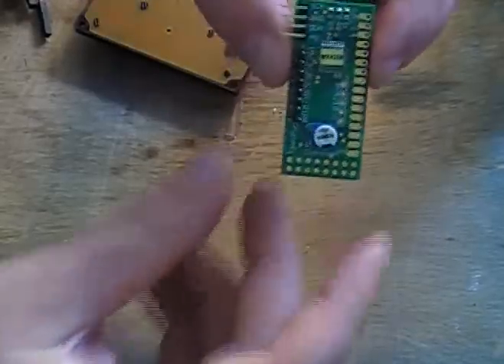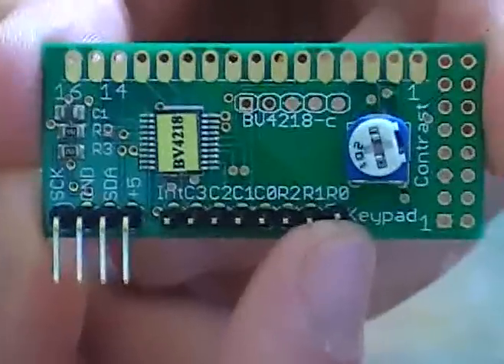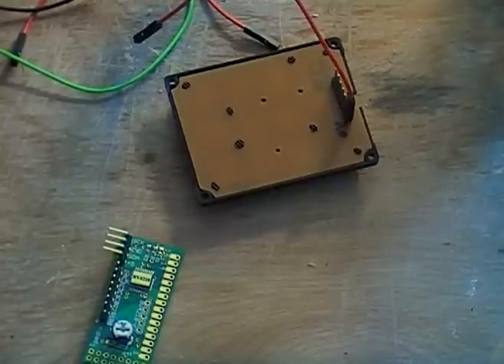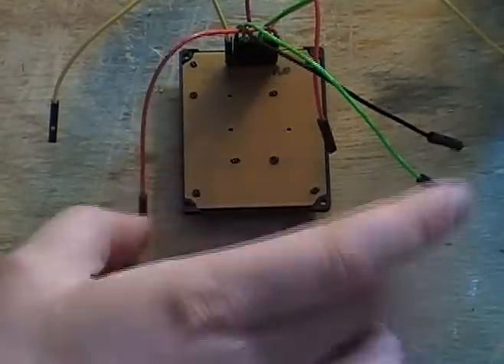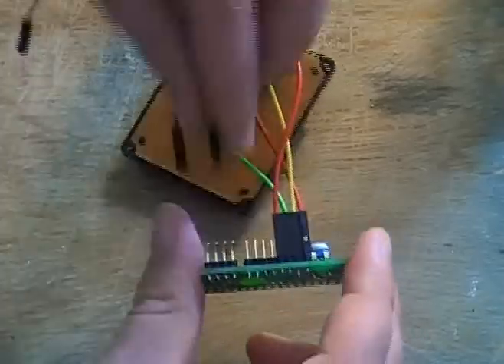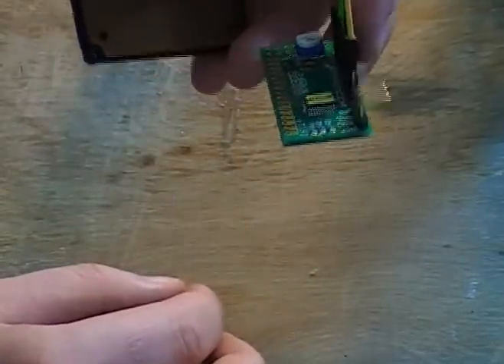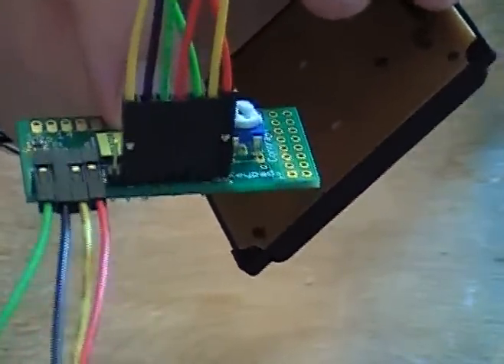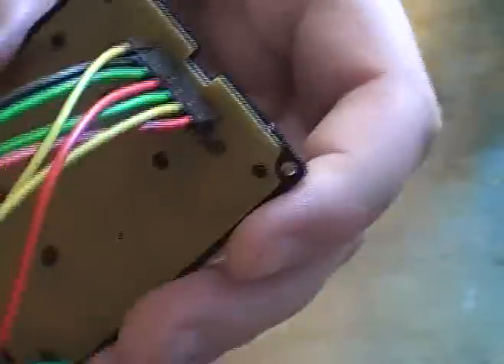Wiring Up ByVac BV4218 Keypad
A how to on how to wire the BV4218 i2c module to a keypad. The full how to for the arduino is